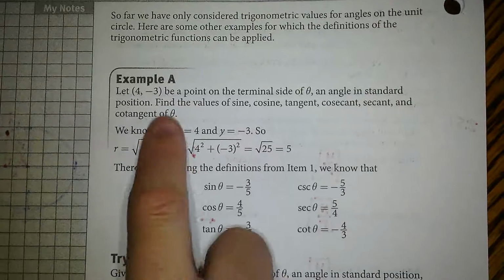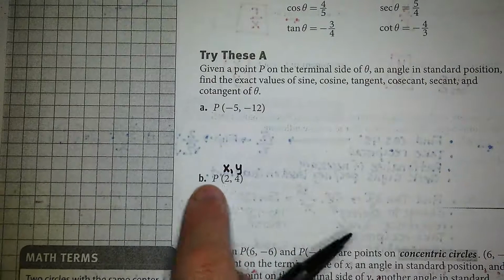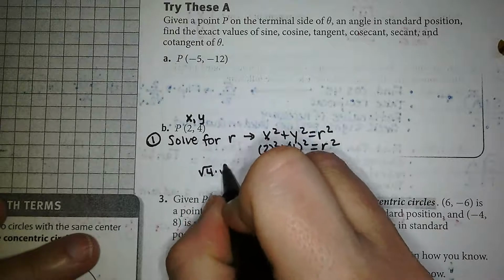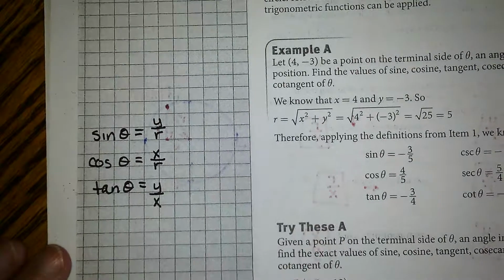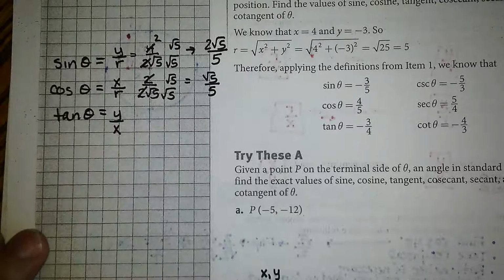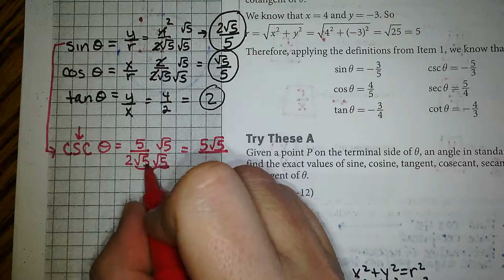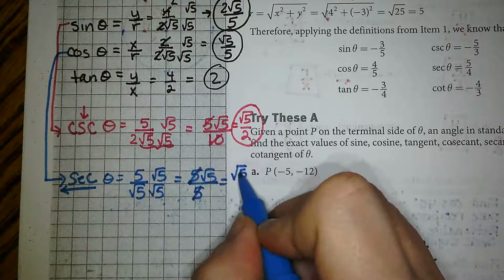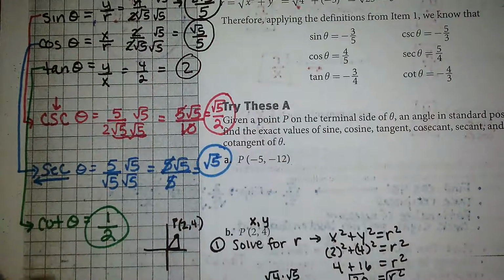pg 220 Try these A part b